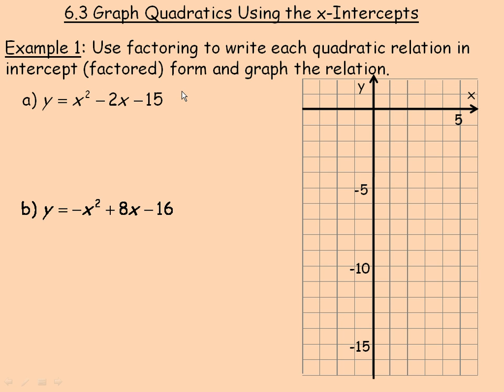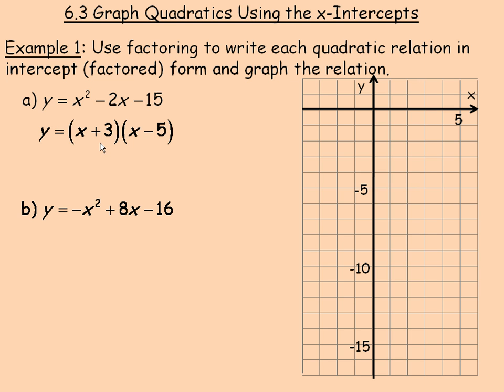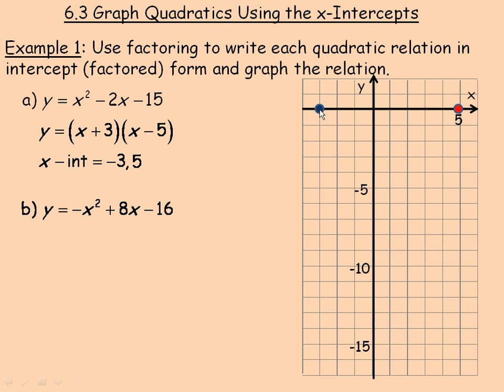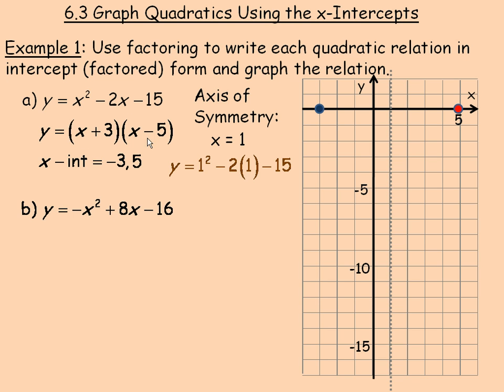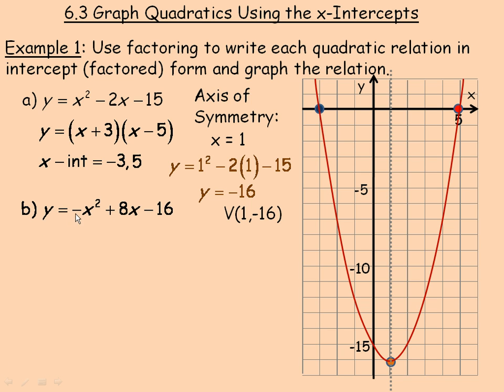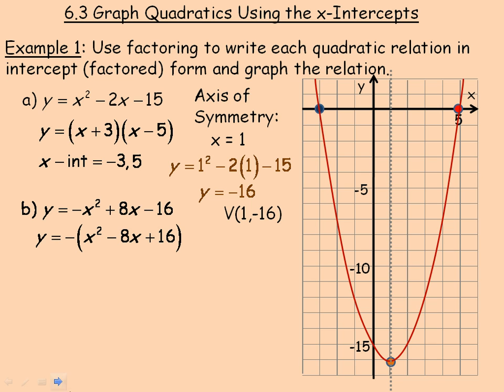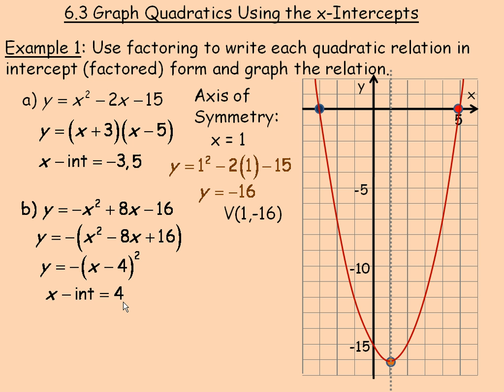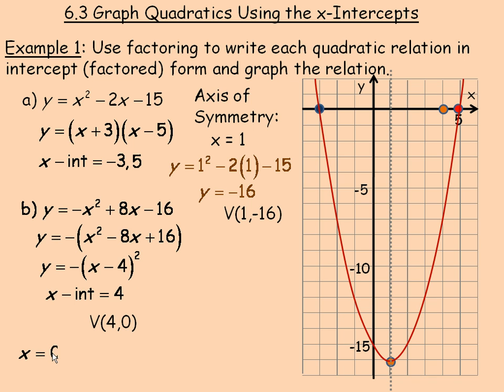Graph Quadratics Using the x-Intercepts Part 1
This lesson shows how to graph quadratic relations by using the x-intercepts.  This is the first of 2 parts to this lesson.  To find the conclusion search for Graph Quadratics Using the x-Intercepts Part 2. This is one of a series of math video lessons created for the MPM2D grade 10 Academic math course in the province of Ontario, Canada.